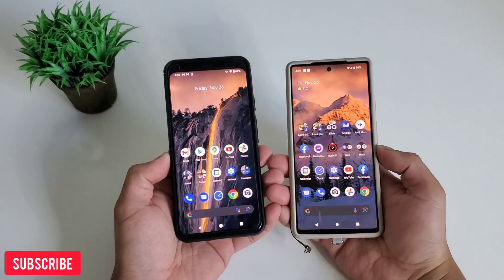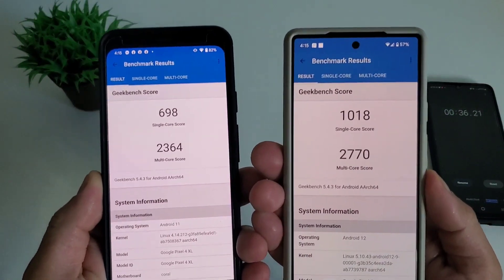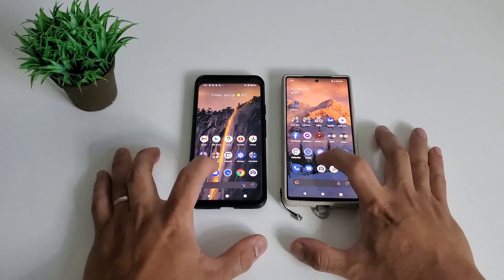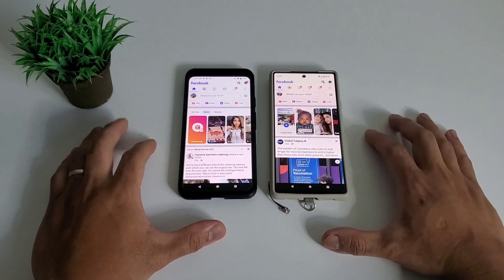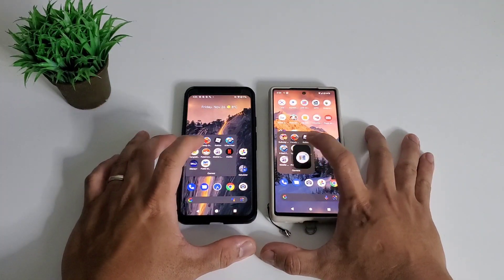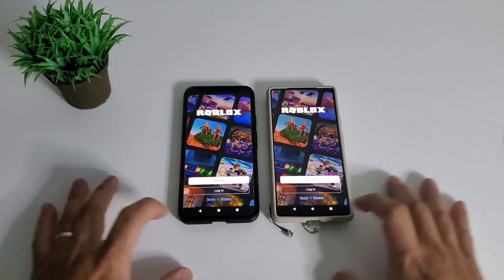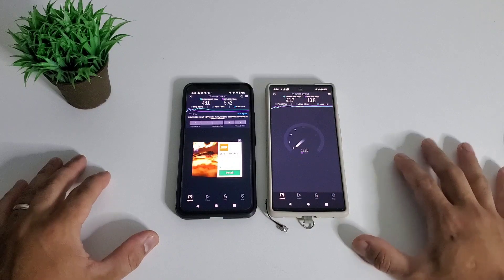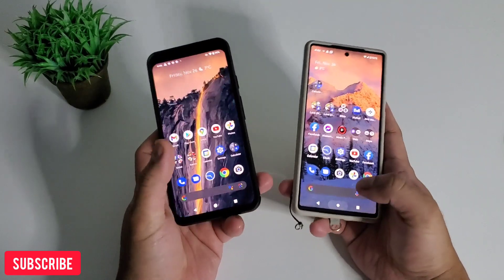Pixel 4 XL vs Pixel 6 speed comparison! Snapdragon 855 vs Tensor chip! Who will win?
Hi everyone, this JD, your gadget review friend.

We just finished Pixel 4 vs Pixel 6 camera comparison and today we're creating this video to see which is faster or will perform better. The Snapdragon 855 of Pixel 4 or the newer Tensor chip of Pixel 6 and Pixel Pro. Outside this speed comparison video, Pixel 4 is the cheaper and more affordable used alternative of Pixel 6 with a better processor compared to last years pixel 5 while Pixel 6 is the newest Pixel phone from Google that is advertise as all google phone because of the in house tensor chipset. Are you ready to upgrade or youre staying with the youre staying with your two year old phone?

Background music were taken from Youtube Studio Audio Libf4444 RR 44rary. No attribution is required.

➡️ Our Professional Gears/Setup:

Video recording: Sony A5100 / Samsung S10+ / Pixel 6 / iPhone 13
Voice recording: Rode Video Mic / PV510+ Lavalier Lapel
Video stabilization: DJI Osmo / Movo SPR-5
Studio Lights: Bower Studio
Video Editing Tool: iMovie / inShot / Filmora
Thumbnail: Nikon D610 / Sony A5100
Video Thumbnail Editor: Canva / Snapseed
SEO: VidIQ